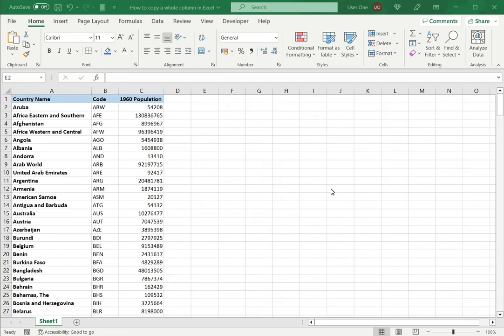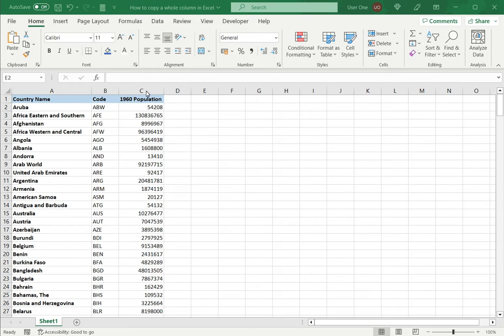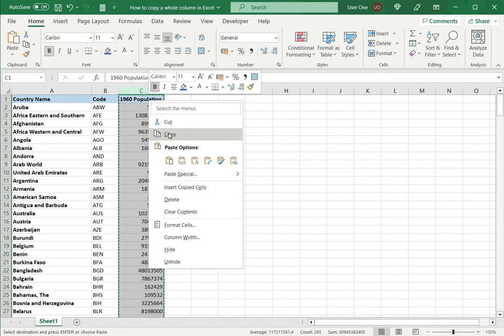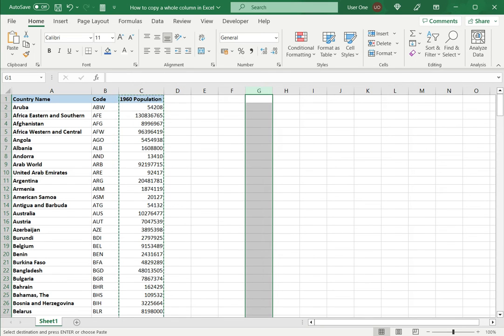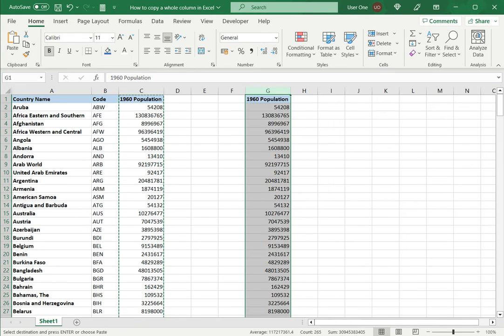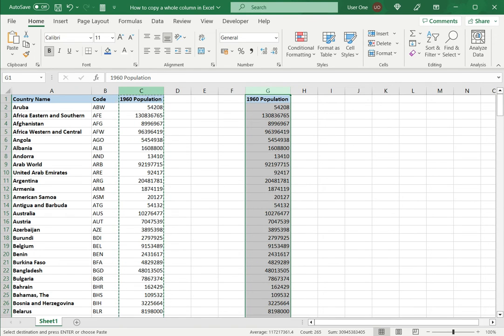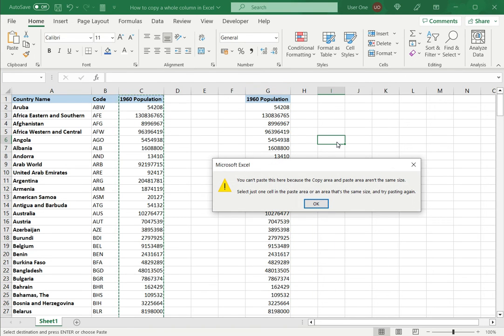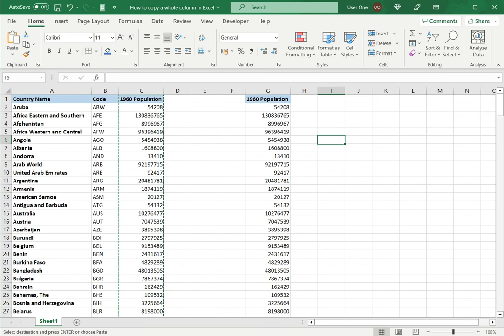How to copy a whole column in Excel